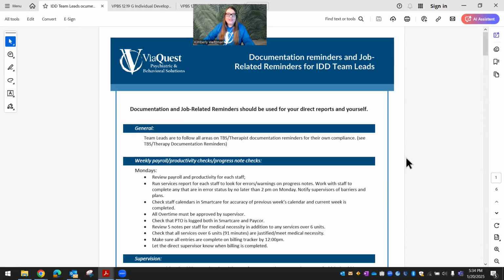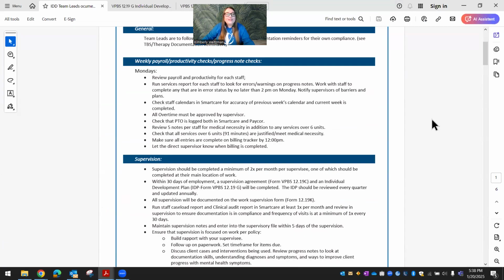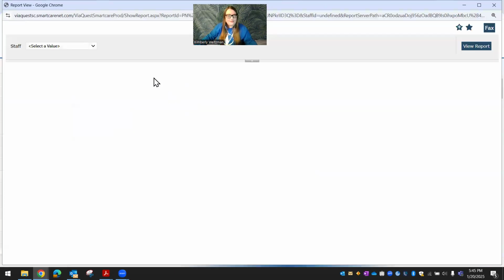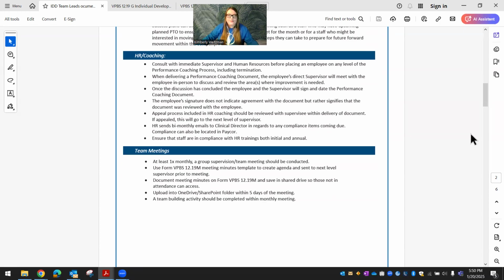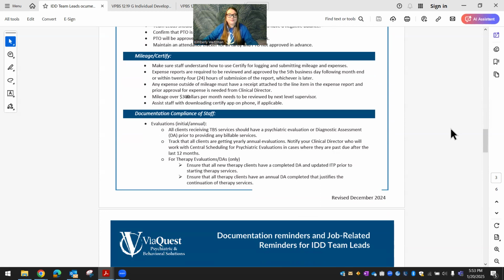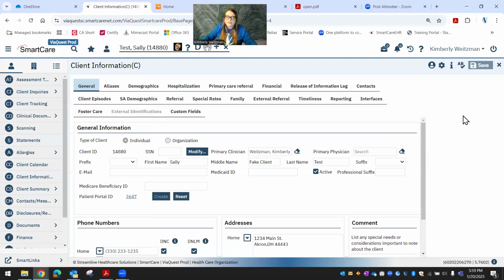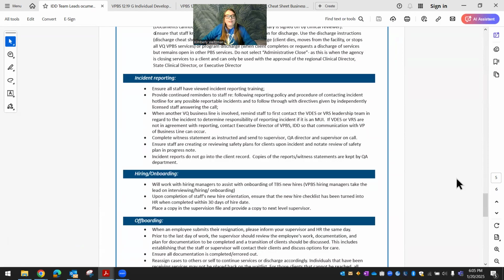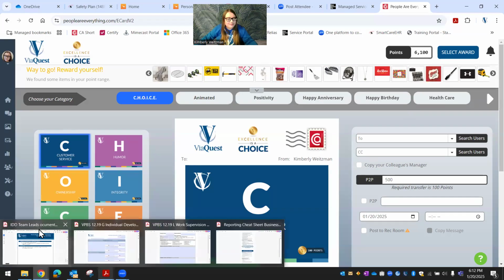Doc Rem IDD TL